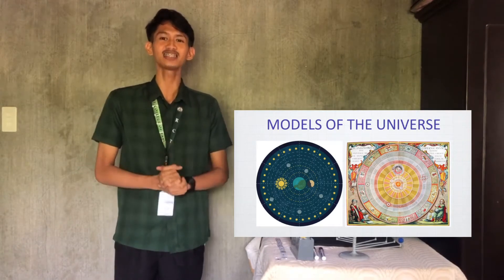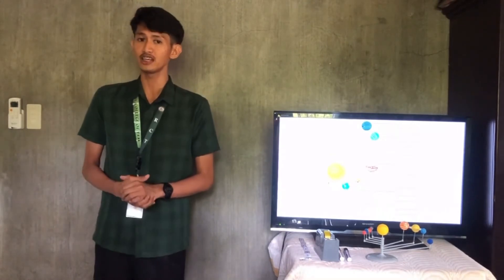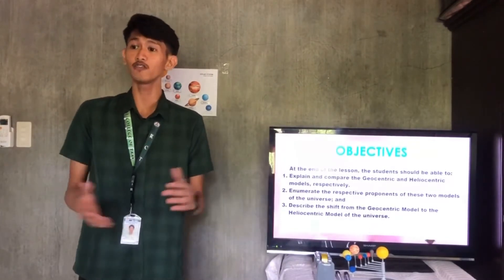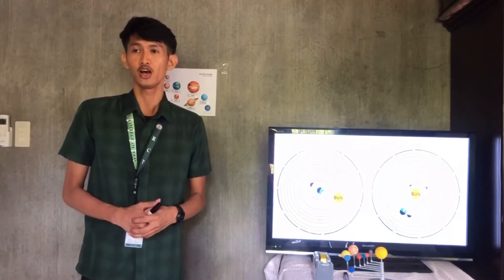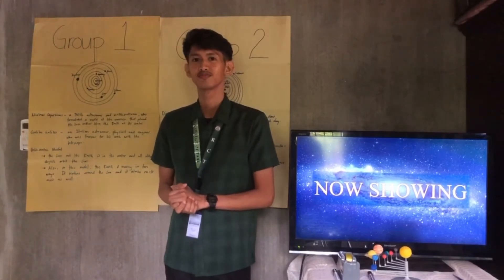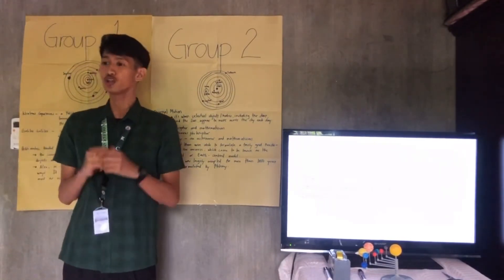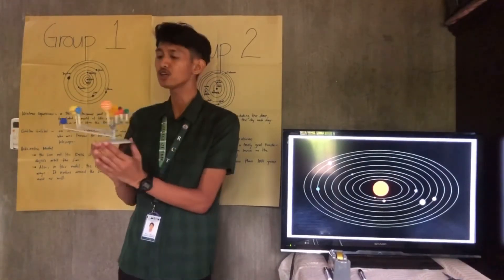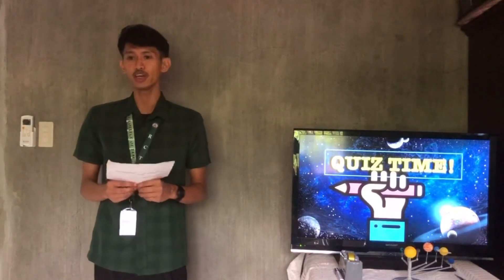Final Teaching Demonstration in Physical Science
Home Setup Teaching Demonstration

Topic: Models of the Universe (Geocentric and Heliocentric)